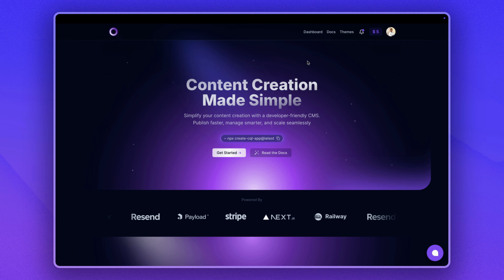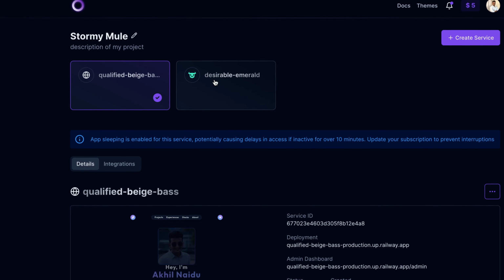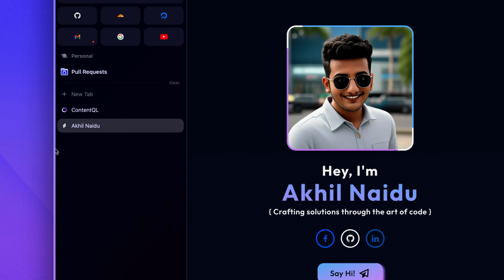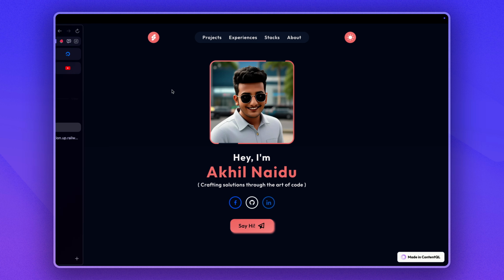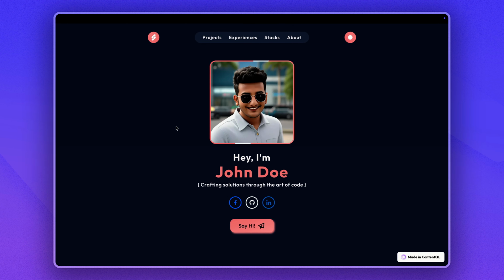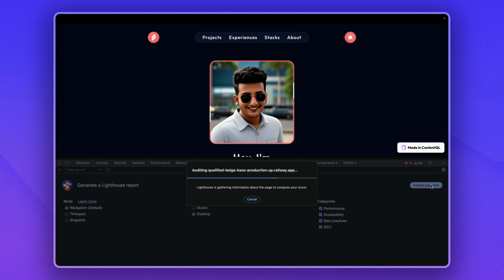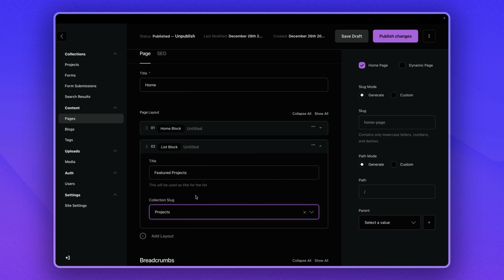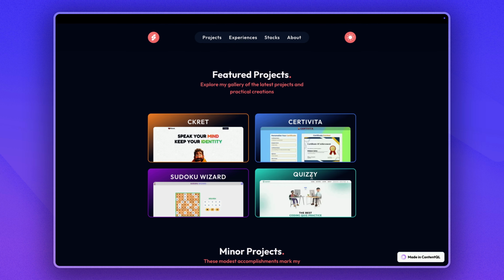A portfolio theme using Payload CMS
🚀 Introducing the Pin-Portfolio Theme for ContentQL!

In this video, I’m excited to showcase one of our new themes for ContentQL: Pin-Portfolio.

🌟 Core Features of Pin-Portfolio:

Dynamically Generated Pages: Built with Next.js, this theme leverages static generation combined with on-demand revalidation for optimal performance.
Customizable Design: Easily change colors and add new fonts directly from the admin panel—no coding required!
Performance & SEO Boost: With on-demand revalidation, your website stays fast and up-to-date, ensuring better SEO rankings.

Whether you’re a developer or a business owner, the Pin-Portfolio theme offers an efficient and user-friendly way to build and manage your portfolio.

🔗 Explore more at ContentQL Website